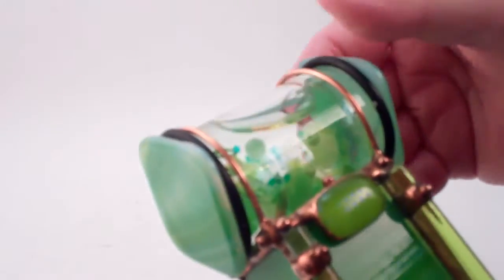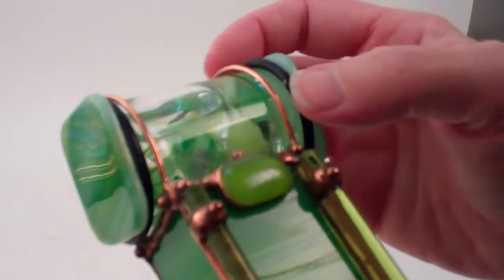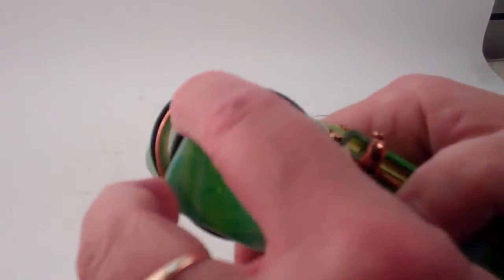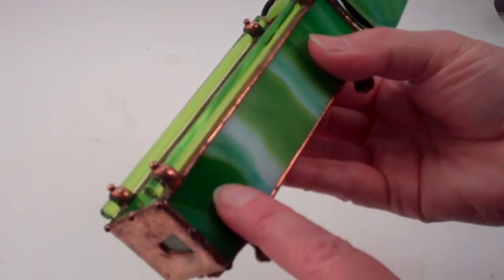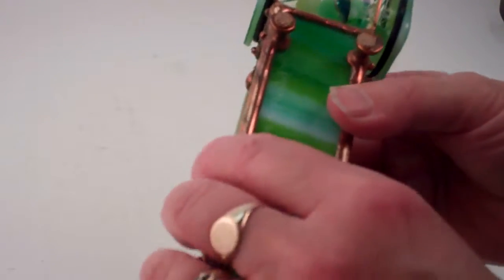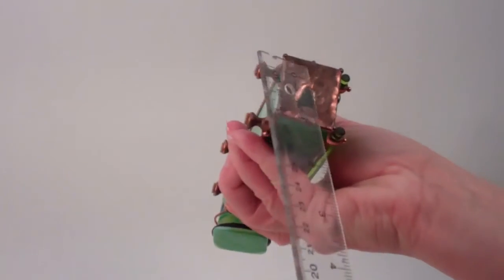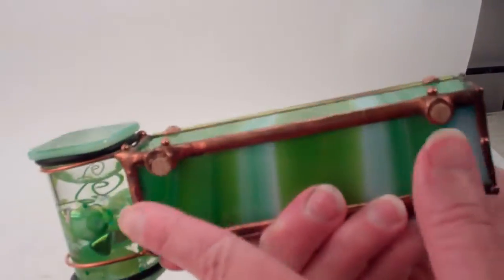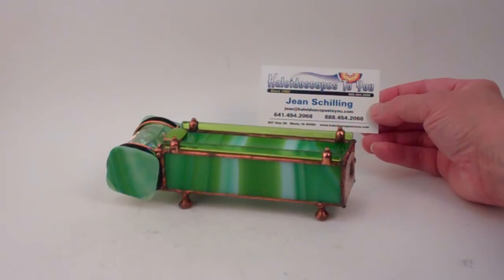Peridot GemStone Theme Glass Kaleidoscope by Sue Rioux